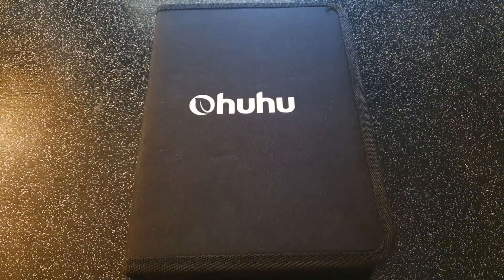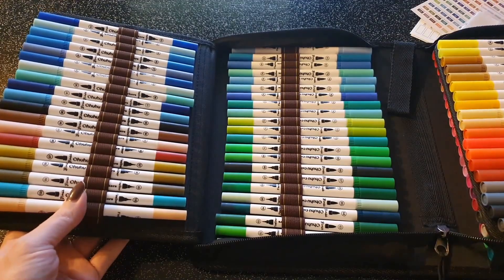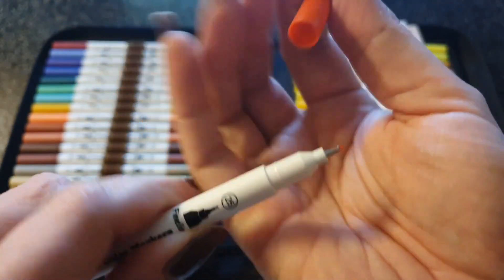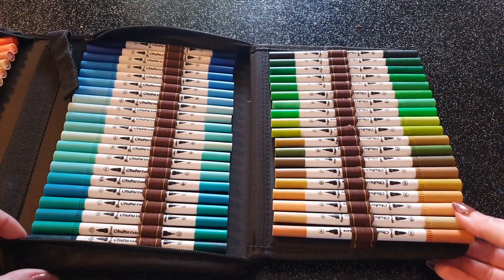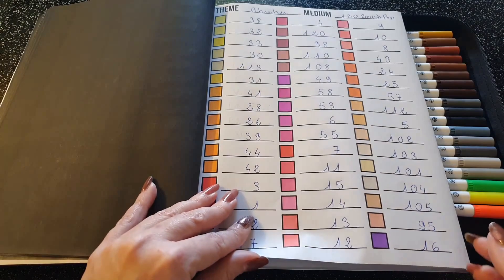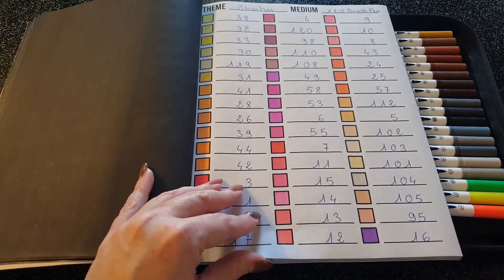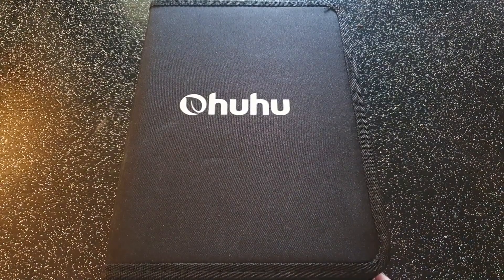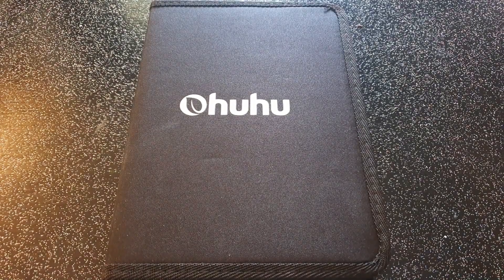Présentation des Brush Pens OHUHU ( feutres à eau avec mine pinceau )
- Gamme de 120
- Gamme de 100 en trousse

- Gamme de 100 en boîte

Si le livre disney mystère chiens et chiots vous plaît, voici son lien Amazon :